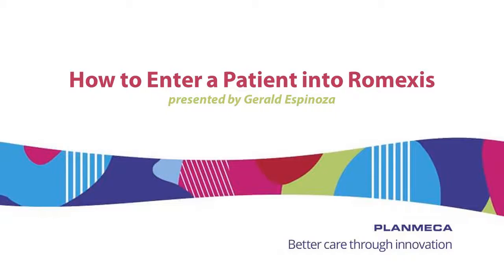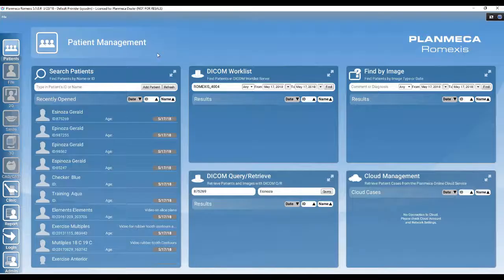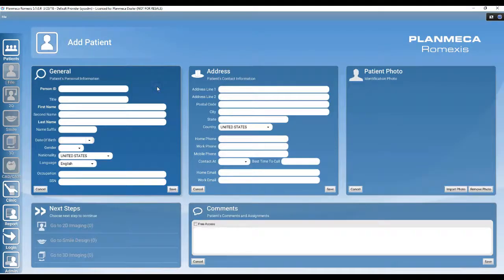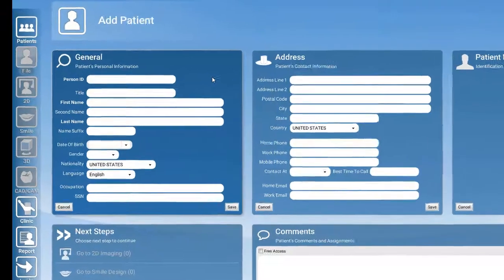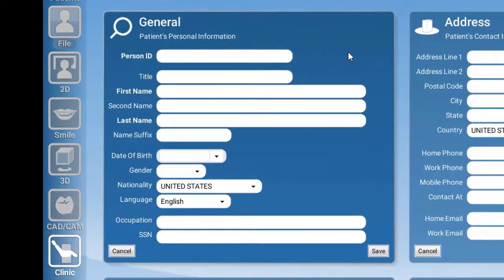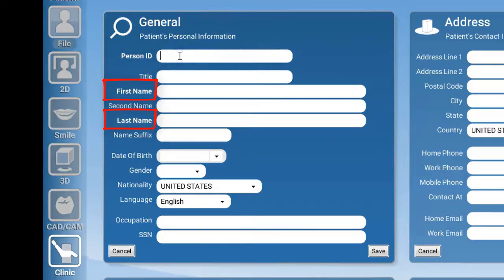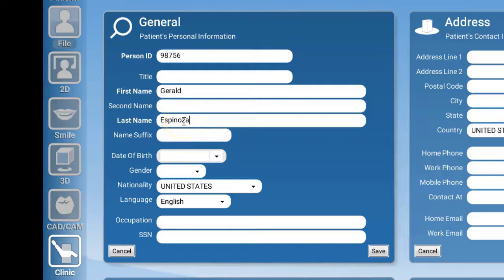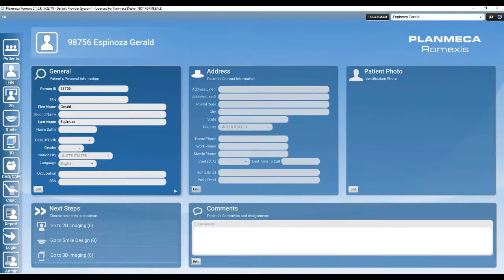Entering a Patient in Romexis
This video covers the basics of how to enter your patient into Romexis software using Romexis 5.1 software.